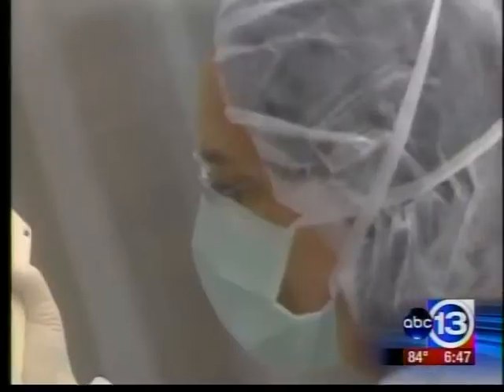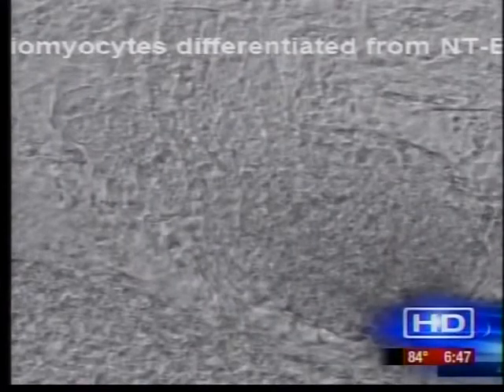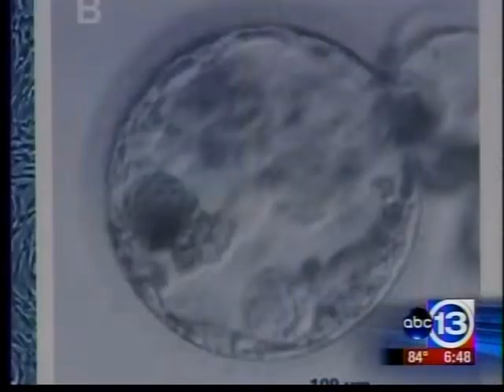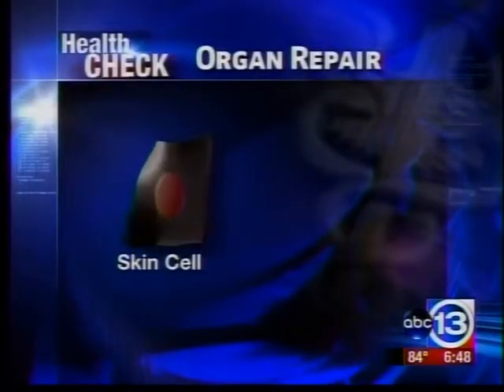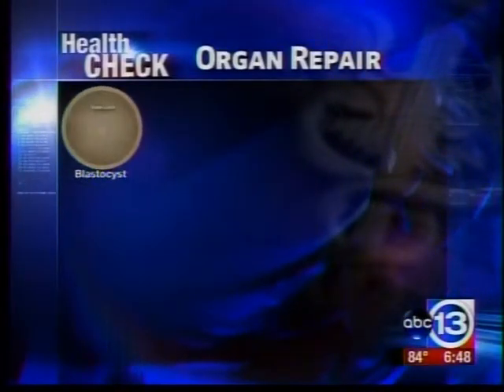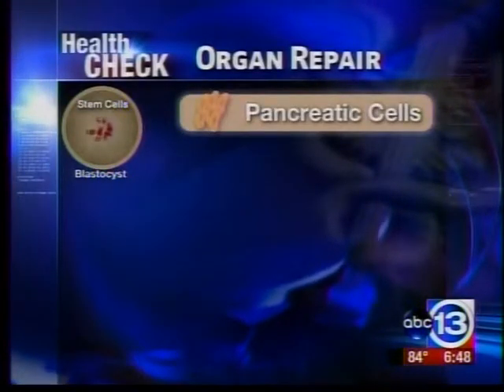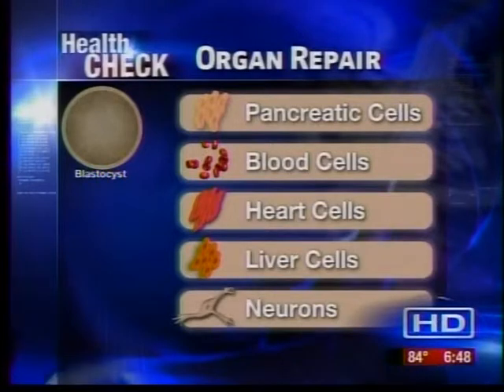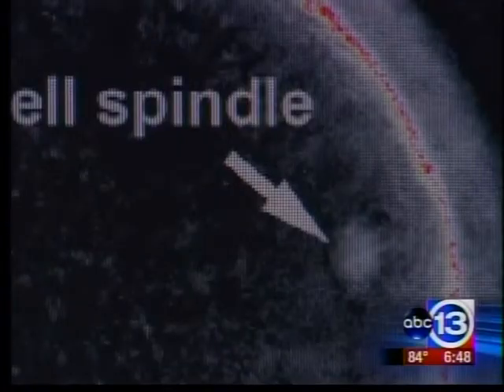Scientists clone embryos for organ repair - Houston IVF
Scientists have successfully cloned embryos from skin cells that will be used to repair organs. Dr. Timothy Hickman, Medical Director of Houston IVF , comments on this breakthrough and the ethical implications.